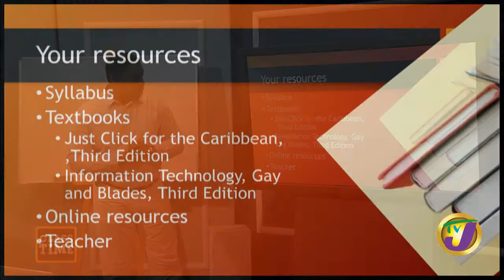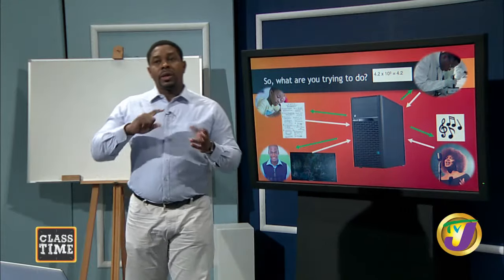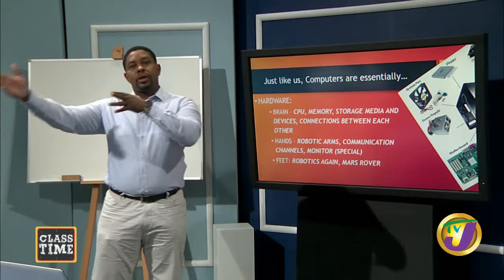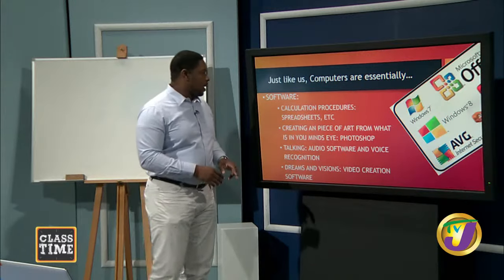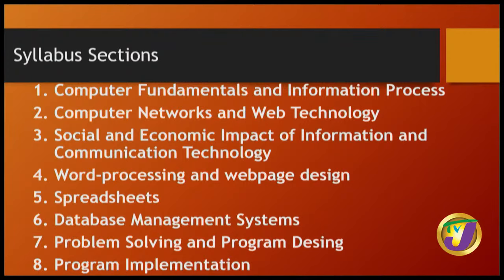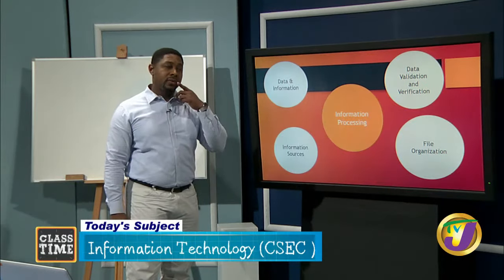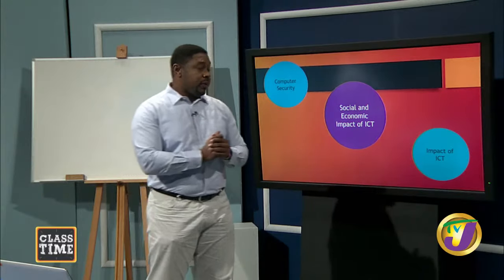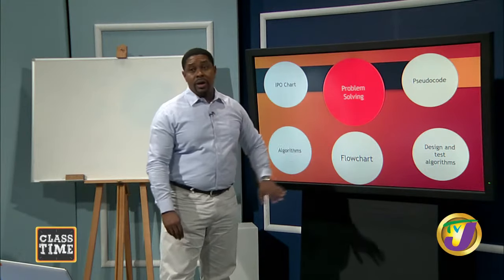CSEC Information Technology 9:45AM-10:25AM | Educating a Nation - October 14 2020